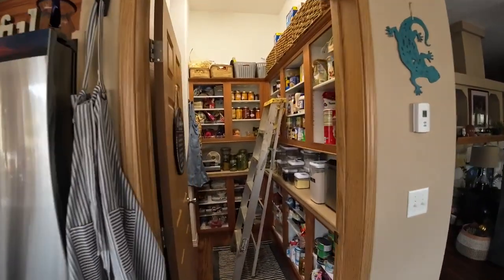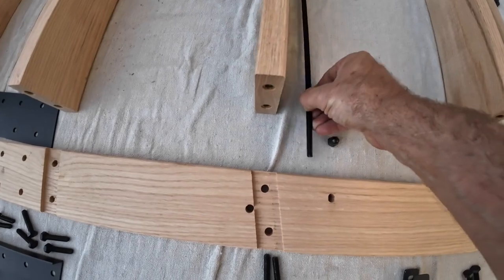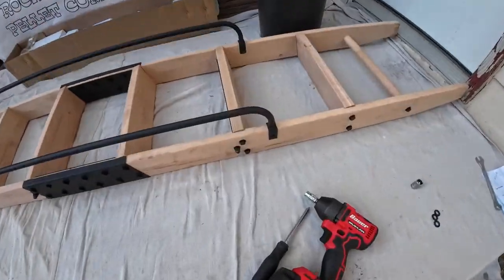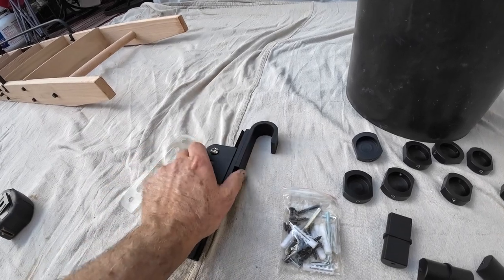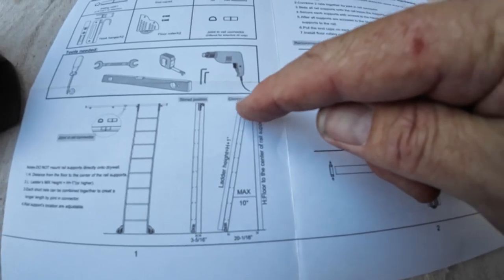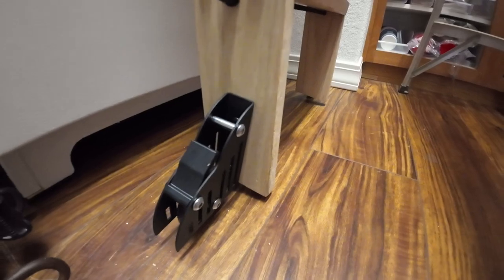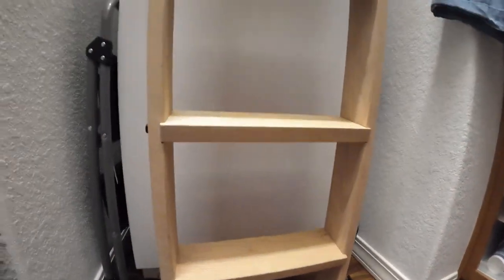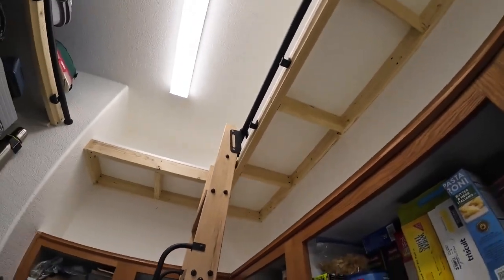Pantry Rolling Library Ladder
Here putting together and installing a ladder and hardware kit from 104 Roadhouse which we bought off Amazon. We are putting it in the pantry, but it is often called a library or rolling ladder. This is the hook style hardware kit.

Ladder kit (various sizes depending on stock)

Hardware kit